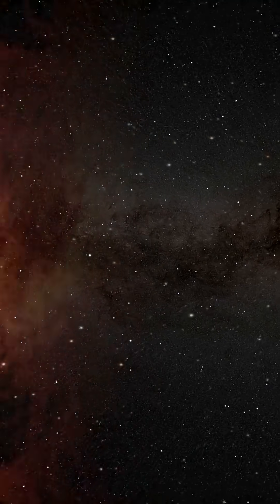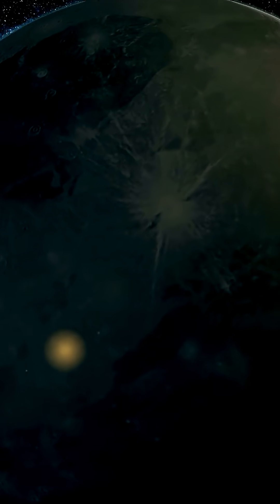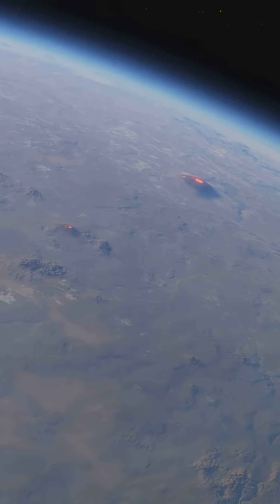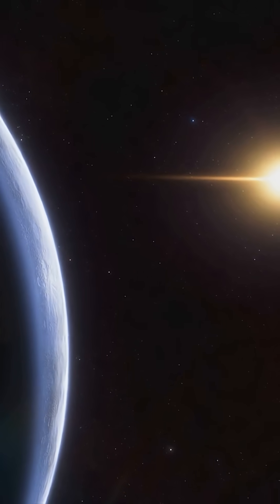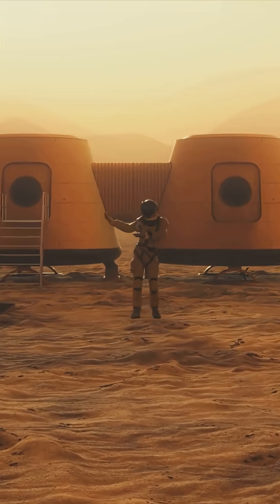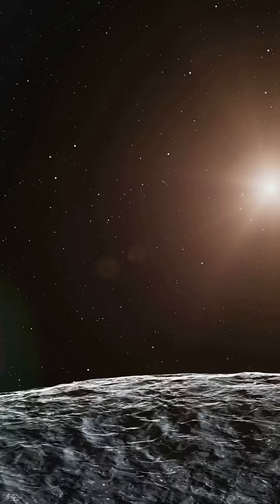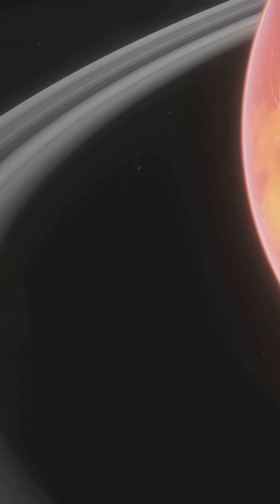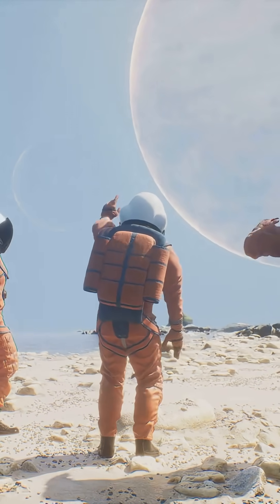TRAPPIST-1 and Goldilocks Planets – Something Even Greater Than Earth Waiting?!